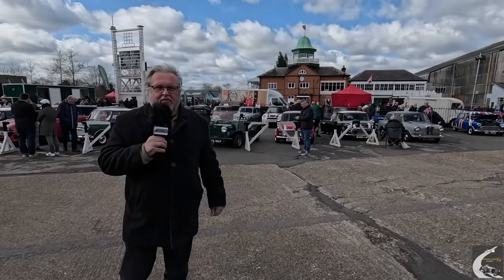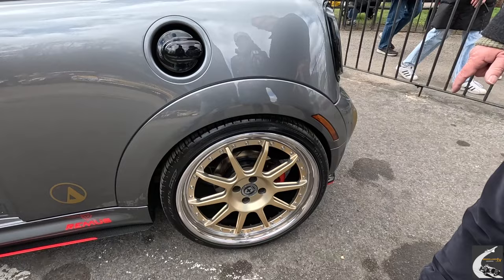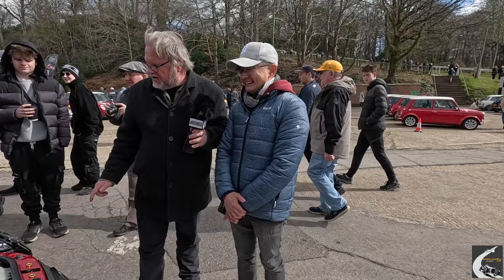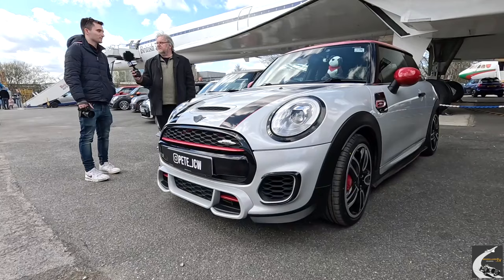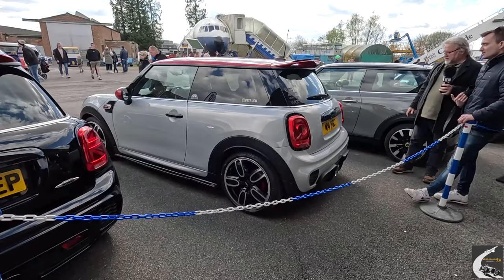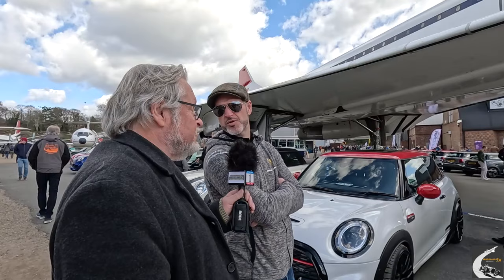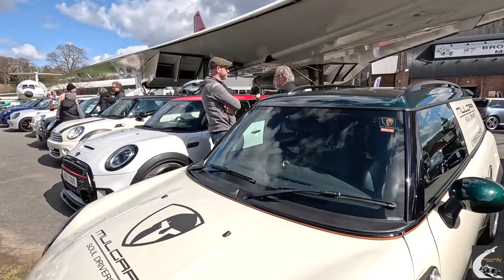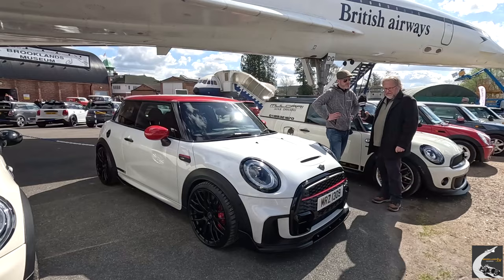Brooklands Mini Day 2024. Around the Moderns Paddocks.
BMtv's Tim Morris, clutching his microphone, meanders around the Moderns Paddocks talking with some of the owners about their beauties.